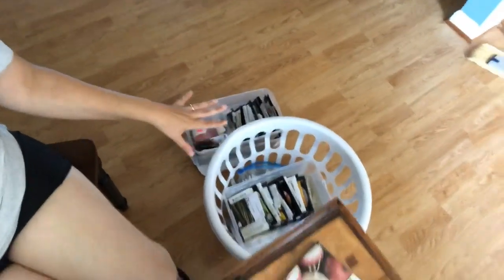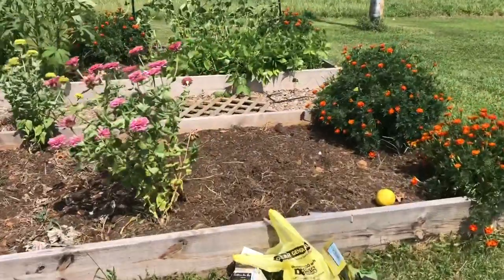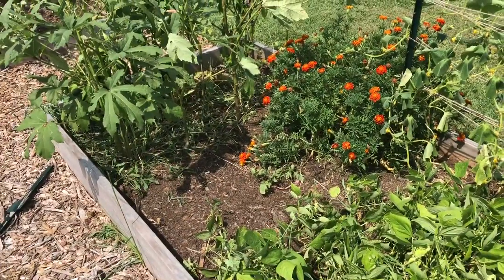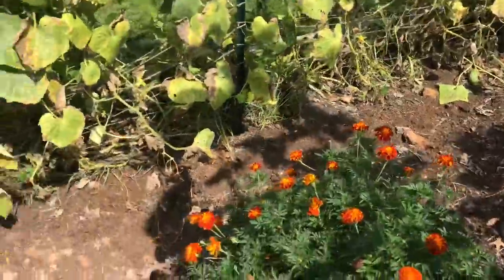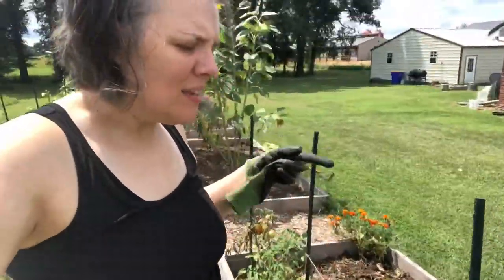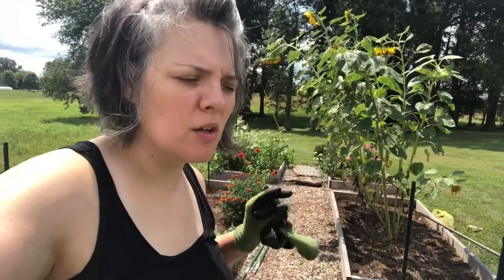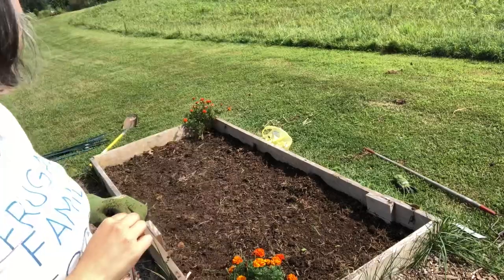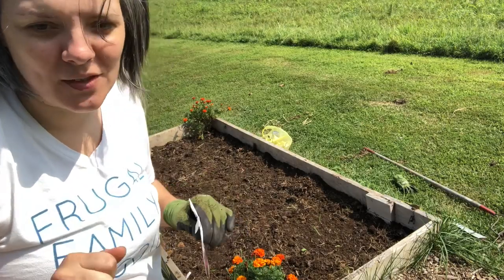Fall Planting In The Victory Garden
Now that some of our plants are done, it's time to get them cleaned out and plant more stuff! Since we are gardening in six raised beds, I want to take advantage of as much growing season as I can and plant for a fall harvest. In this video, you will see me clean out the beds, talk about the auto pilot gardening method, and begin planting. Here we go!

Freedom Homestead shirts are now available!

or